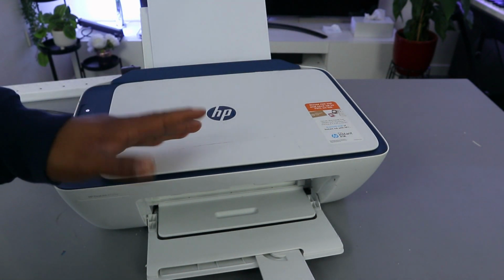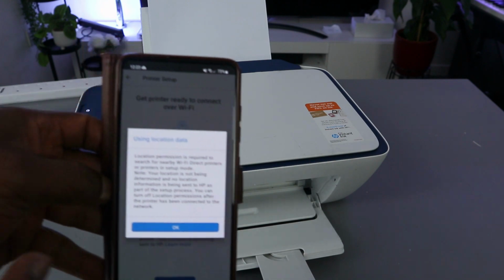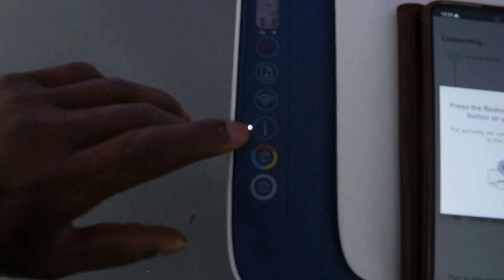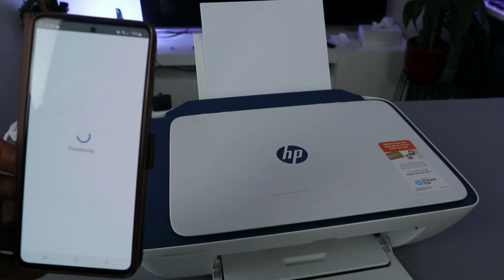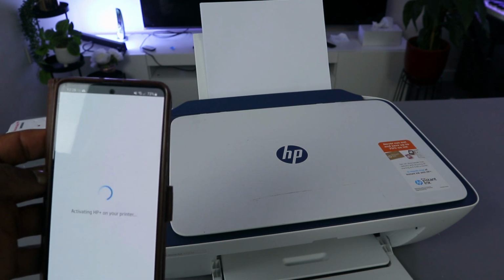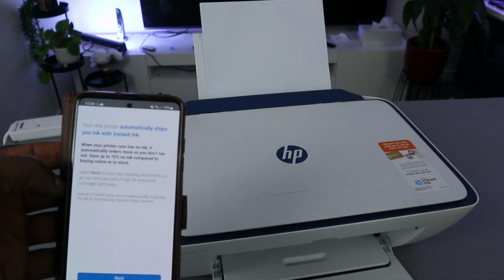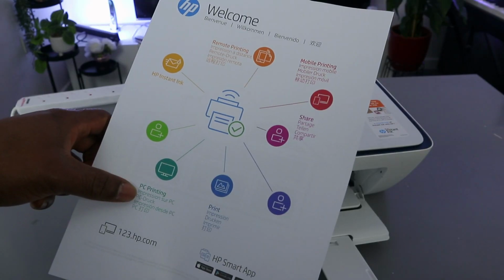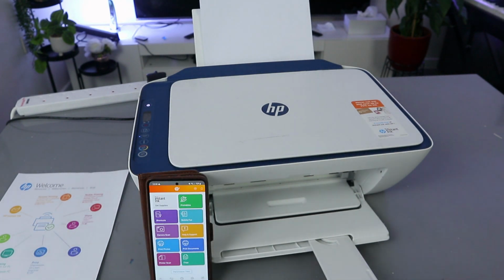How to Do HP DESKJET WIRELESS SETUP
This video is How to Do HP DESKJET WIRELESS SETUP
HP Printer is  Ideal for basic printing needs, this printer allows you to print simple color documents such as recipes, forms, and travel documents.
With its key features, you can not only print but also copy and scan in color. Additionally, it offers mobile and wireless printing capabilities.
By opting for the HP+ Smart Printing System, your printer becomes more secure, productive, and always ready for your printing tasks. To enjoy this system, you will need an HP account, and internet connection, and use only Original HP Ink throughout the printer's lifespan.
When you activate the optional HP+ and Instant Ink during the printer setup, you will receive 6 months of Instant Ink and an extra year of HP warranty. This exclusive offer is available only with HP+.
Setting up the printer is a breeze with the easy setup feature. Simply use the HP Smart app on any device, and it will guide you through the process step by step.
The HP Smart app also allows you to print, scan, and copy directly from your phone, providing convenience wherever you are. With HP+, you can enjoy advanced features for 24 months.
Experience worry-free wireless printing with dual-band Wi-Fi, which offers better range and more reliable connections.

https:// geni.us/ALBCSs  (Amazon)

https:// geni.us/pYlJGQd   (Amazon)